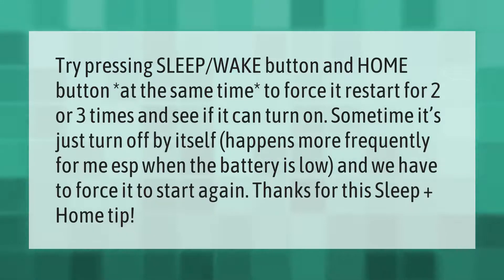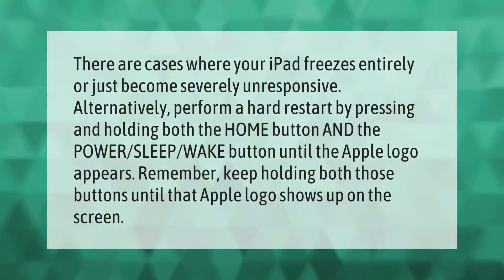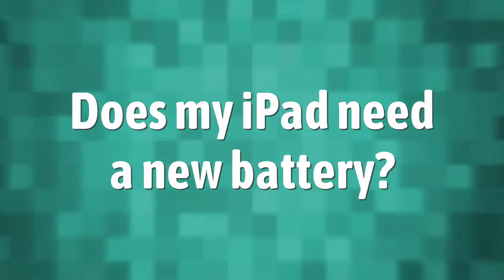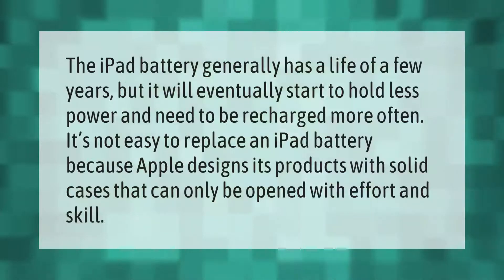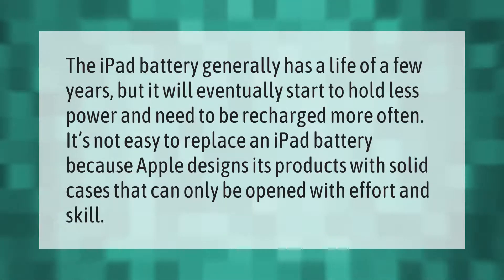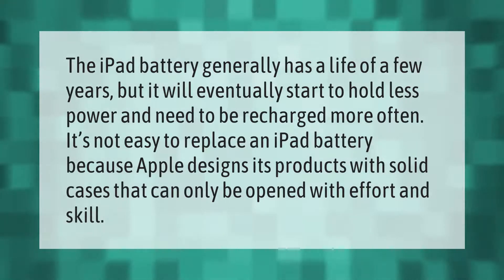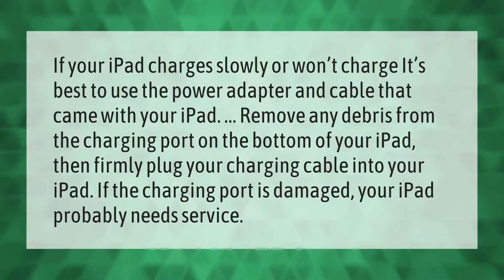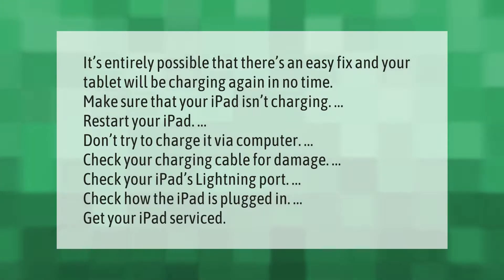How do I revive a dead iPad battery?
00:00 - How do I revive a dead iPad battery?
00:41 - How do I revive a dead iPad 1?
01:13 - Does my iPad need a new battery?
01:42 - Can you fix an iPad that won't charge?
02:12 - How do you fix a dead iPad that won't charge?

Laura S. Harris (2021, July 5.) How do I revive a dead iPad battery?
    AskAbout.video/articles/How-do-I-revive-a-dead-iPad-battery-256829